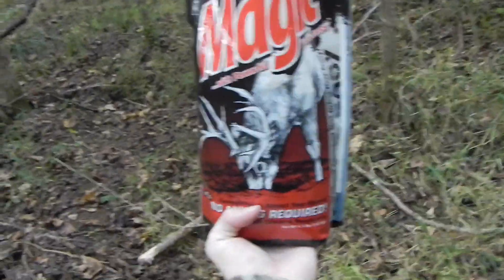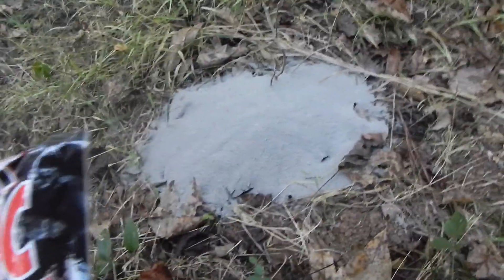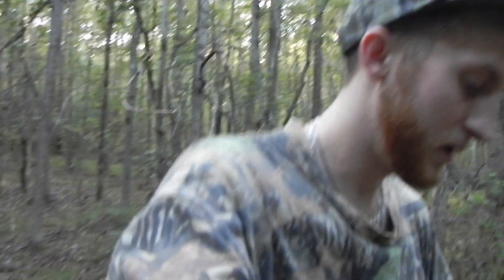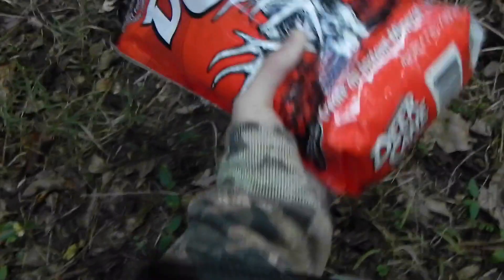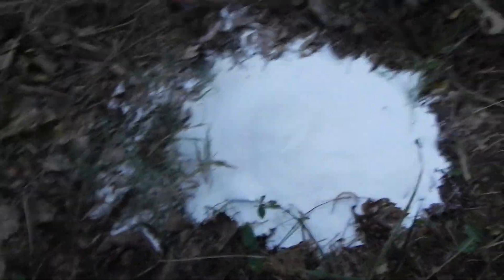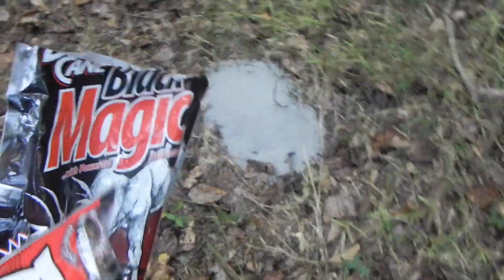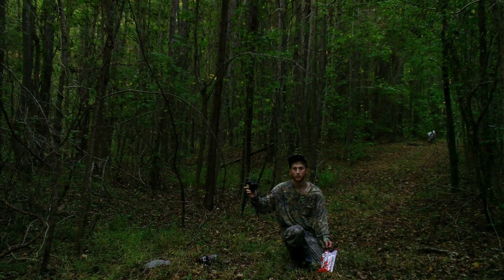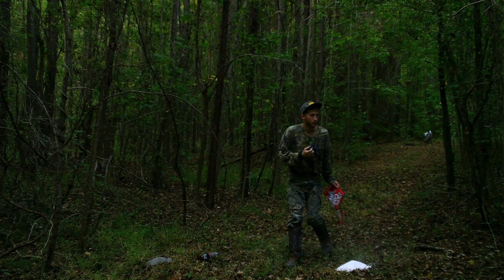Original Deer Cane vs Deer Can Black Magic ( I find this hard to Believe)